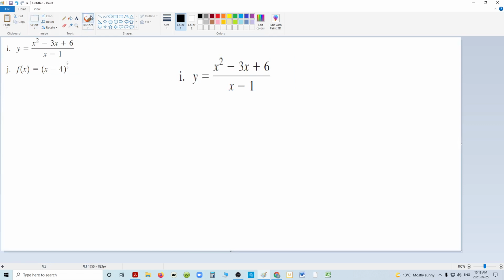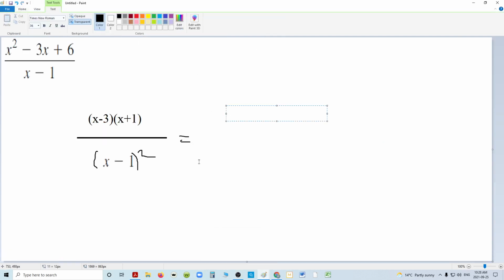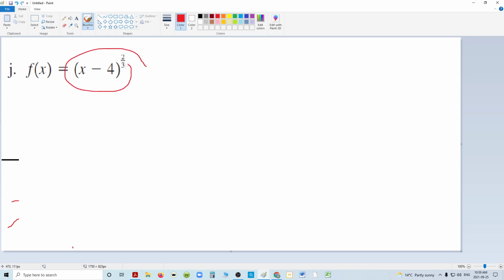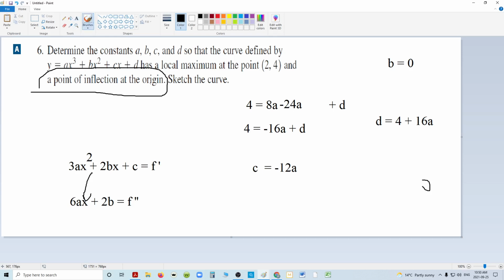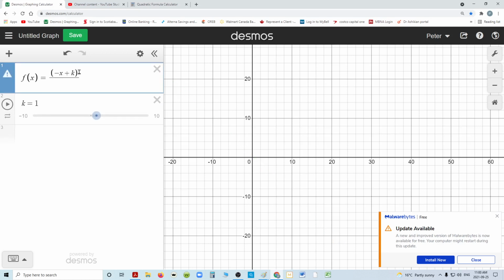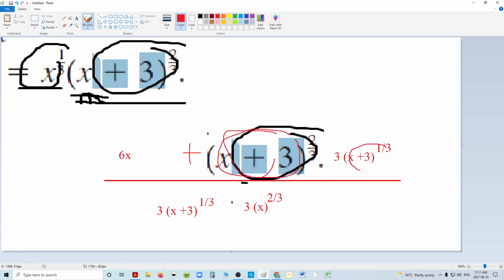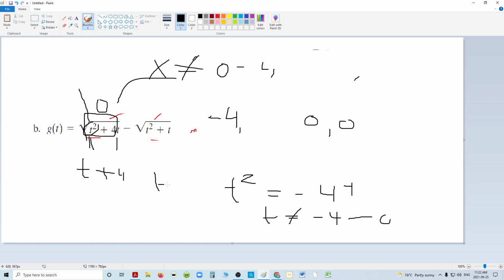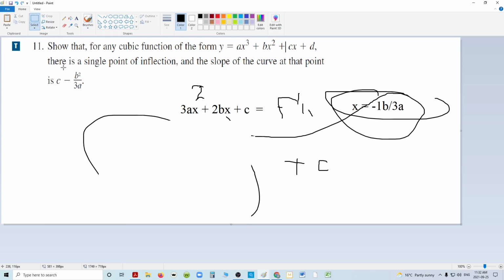Advanced calculus (Calculus 12) chapter 4 5 part B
Graphing using 1st and 2nd derivatives